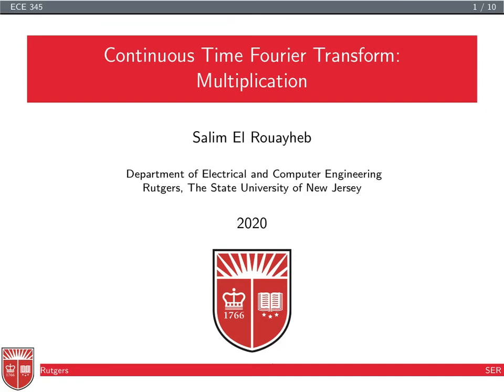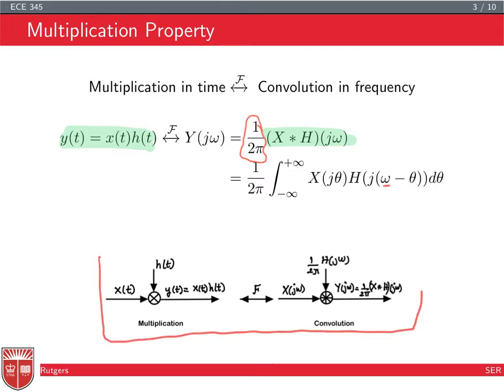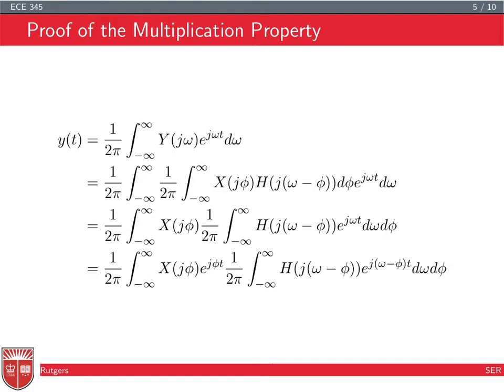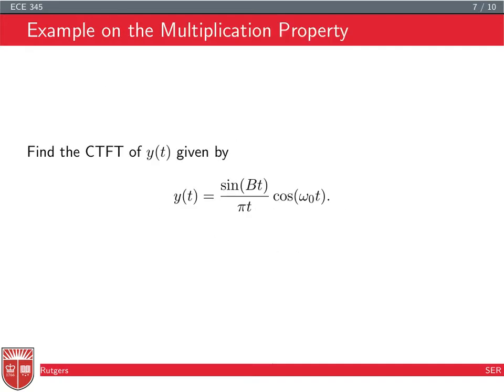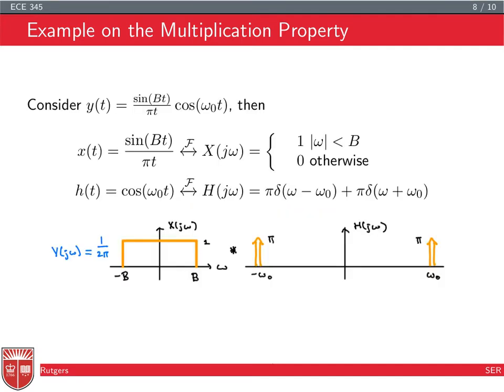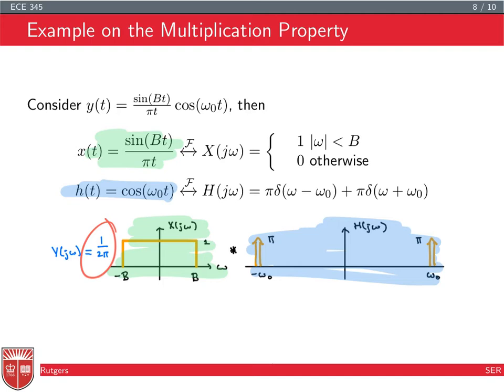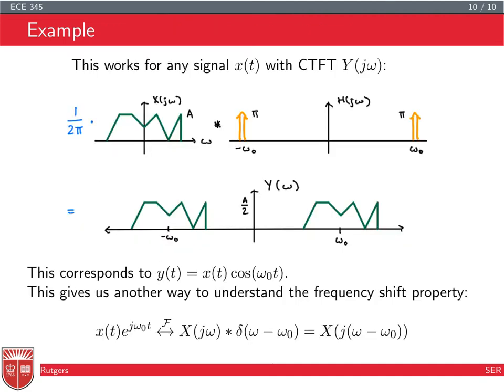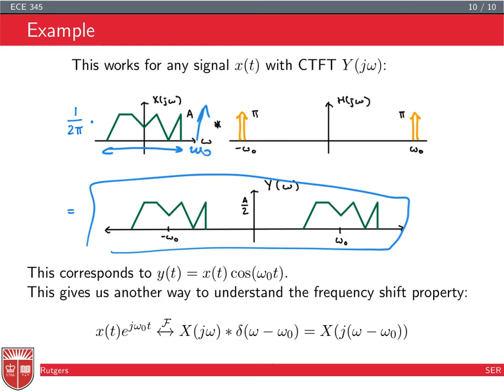Rutgers ECE 345 (Linear Systems and Signals) 4-08 Multiplication in time with the CTFT